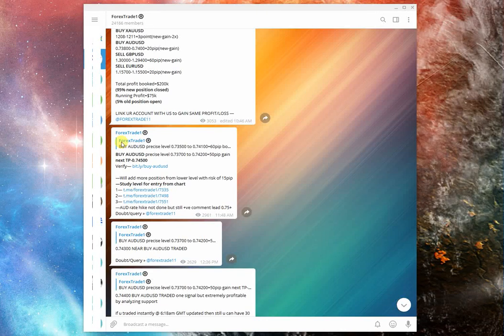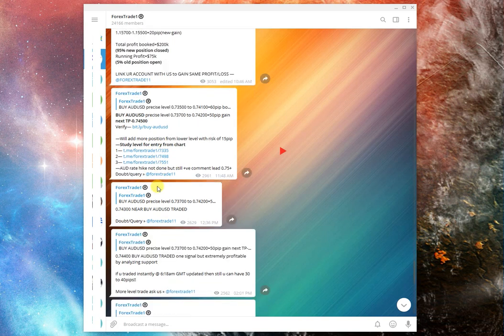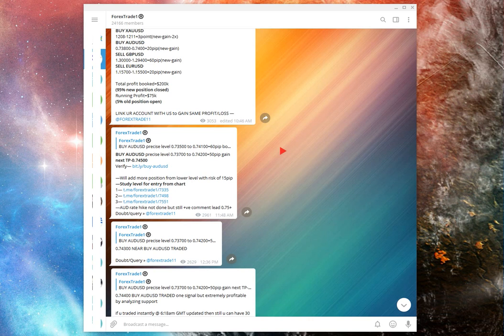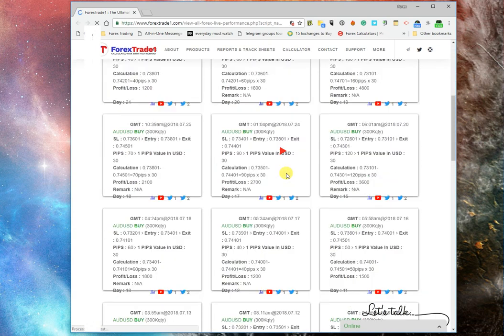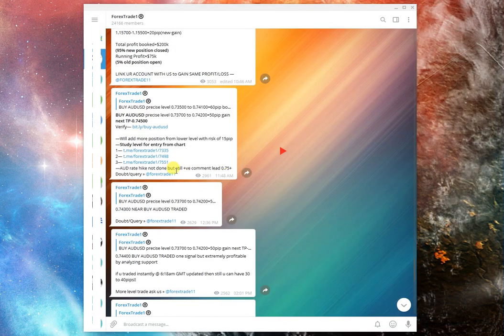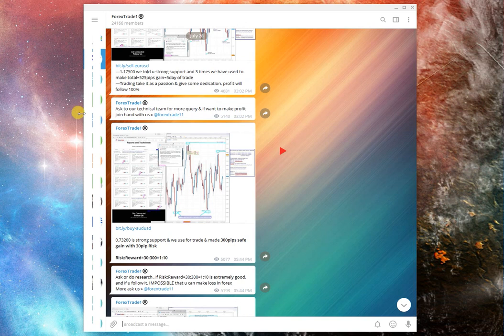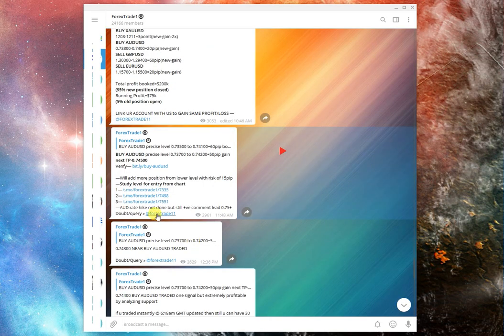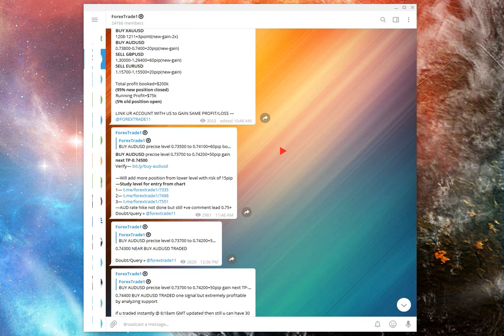How to understand and trade Forex currency pairs with Telegram message : Forextrade1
This Video gives you a glimpse of how to understand and read telegram message
You can apply the same strategy and level in an actual trade to make a consistent profit